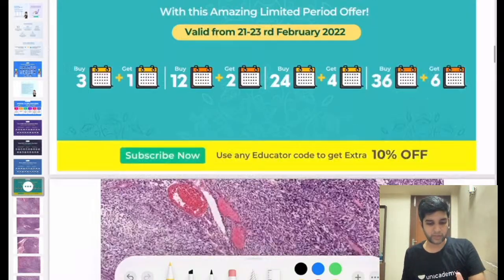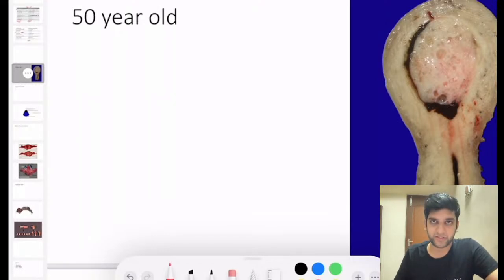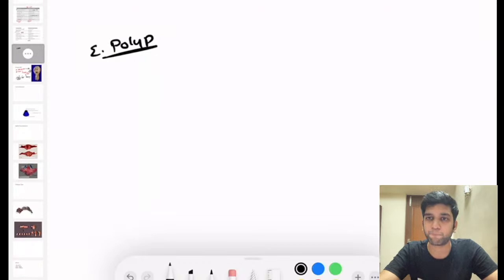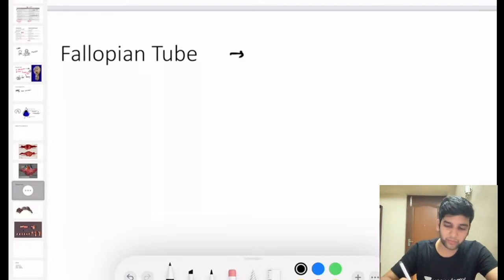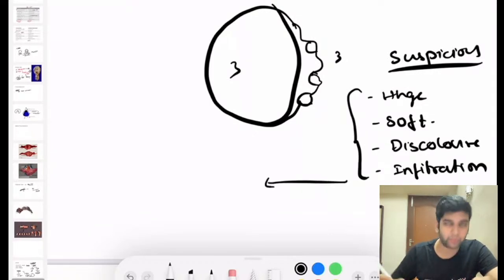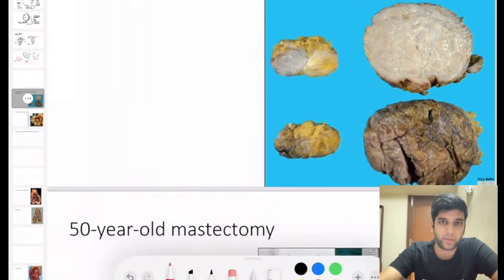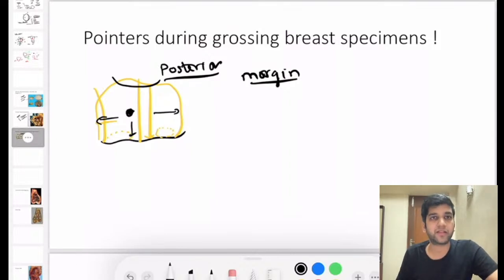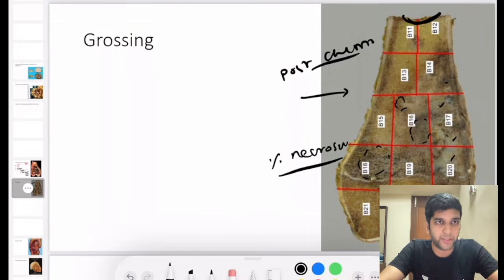Gross Specimen & Technique discussion - EGPGs | Dr Ranjith A R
Watch Dr Ranjith AR discussing Gross Specimen & Technique discussion - EGPGs

1. Unlimited access to Live and Recorded Classes
2. Learn from India’s Top Educators for medical
3. Access to dedicated DOUBT Sessions
4. Real-time interaction with best-in-class teachers
5. QBank with 25,000+ practice questions
6. Freedom to study on the device of your choice
7. Highly competitive Live Tests and Quizzes
8. Get Printed Notes with 12-month and above subscriptions (dispatch starts soon)